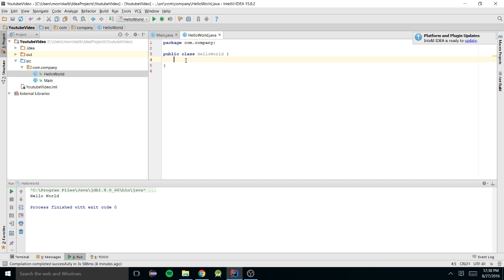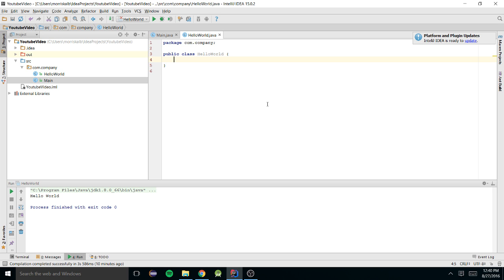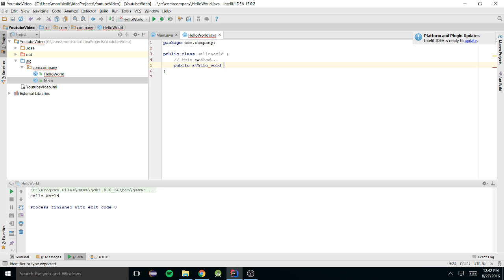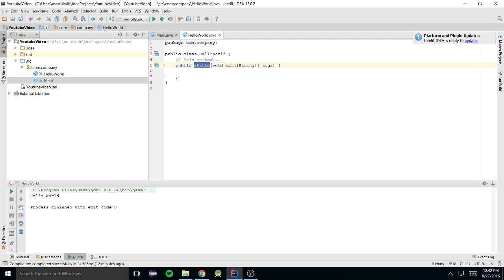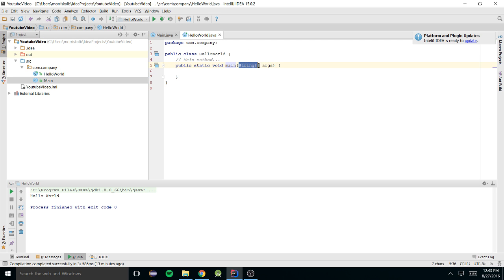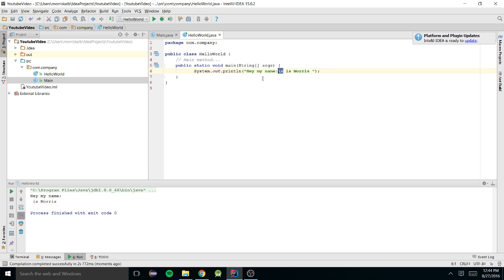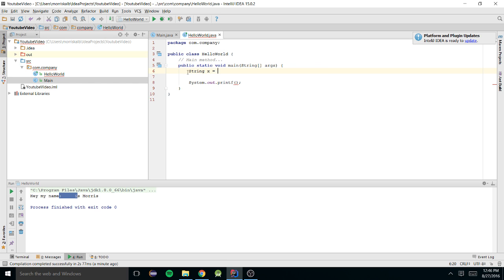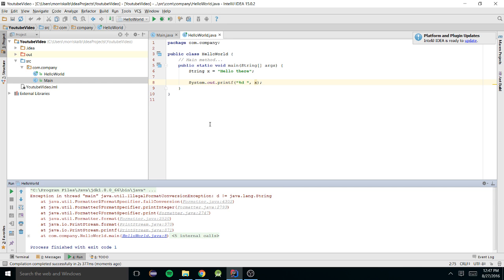Intro to Java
Watch in 720... Sorry for the sound. Just thought it might be helpful to someone out interested in getting a head start into Java